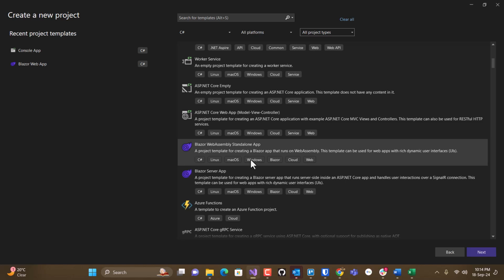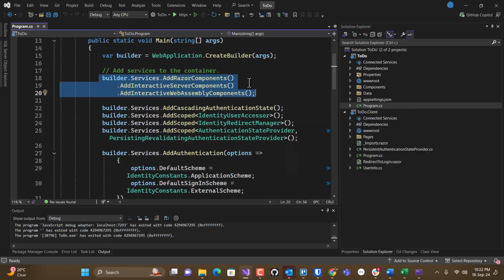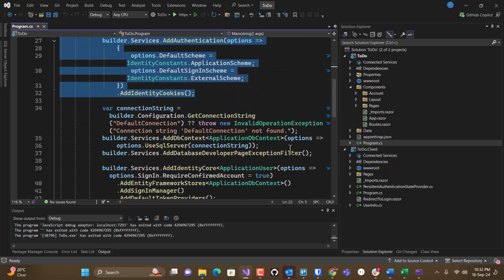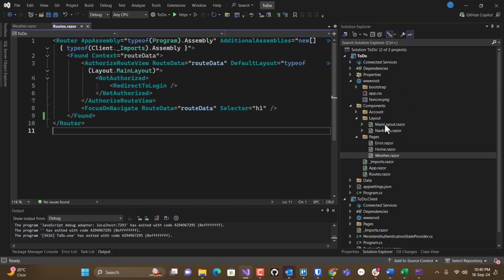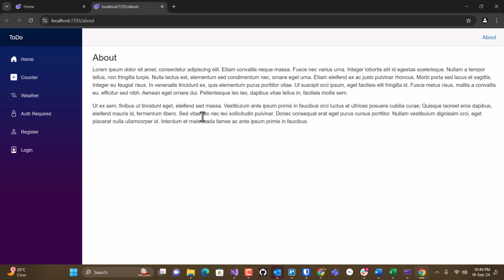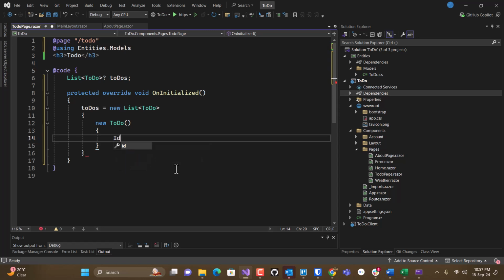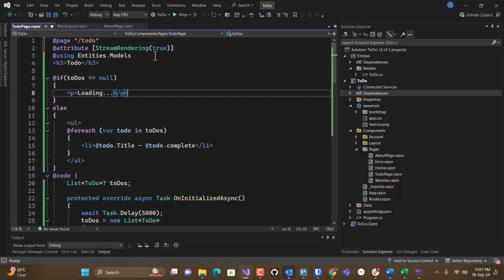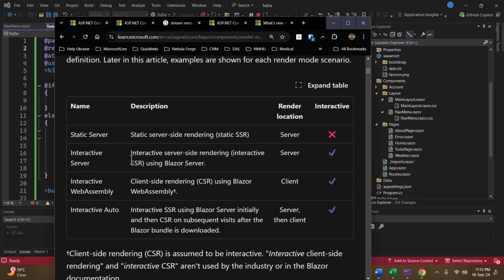Blazor 8 Update 1 - Server-Side Rendering